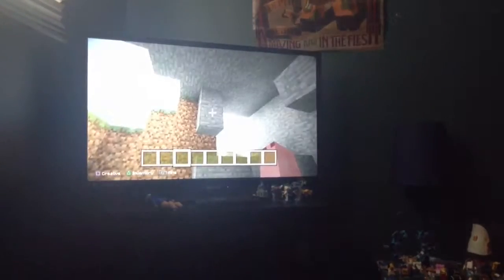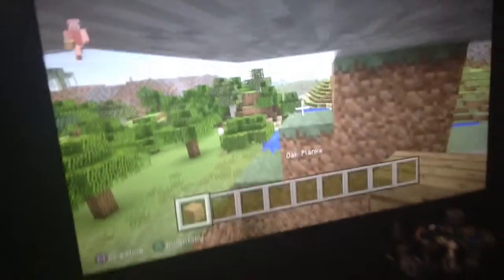Minecraft EVAN!?!? How a 7yr old builds a cliff house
Evan took overture YouTube channel but plz don't hate on him